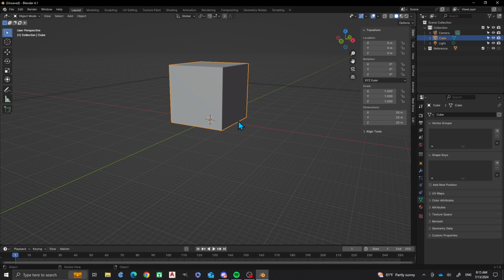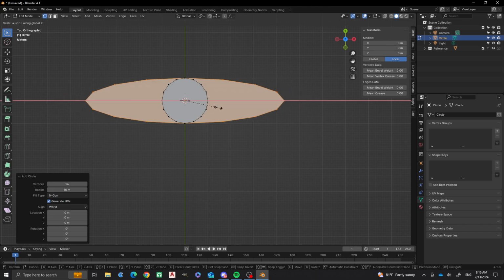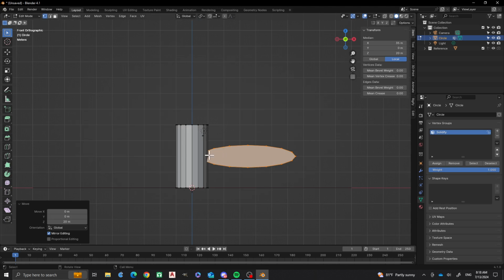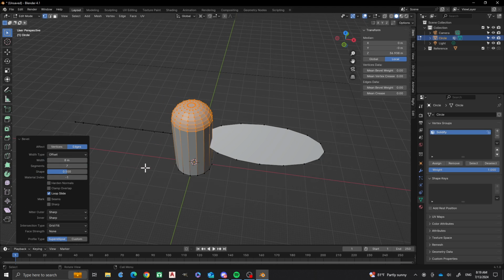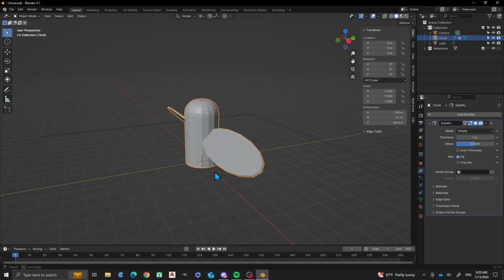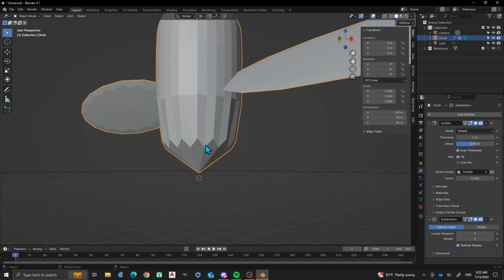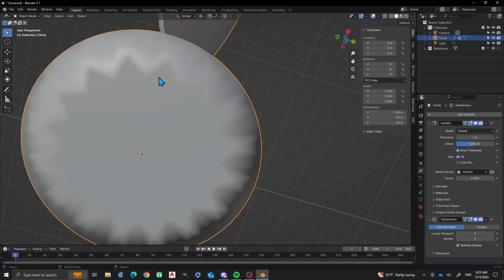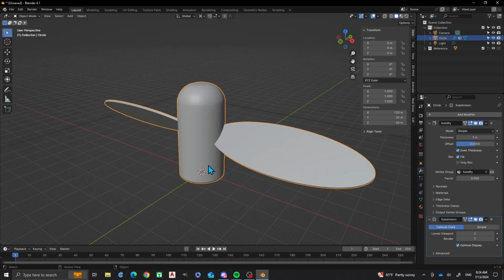Blender Tutorial: Making a Propellor | Nathanʻs 3D Factory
Hi everyone! In this episode of "Nathan's 3D Factory", I'll be showing you how to make a simple propellor.  I'll be showing you how to use the bevel tool, the value of vertex groups, and how to use a vertex group to control the solidify modifier.  I'll also show you smooth and flat shading and how to apply them to your model.
I post videos every week, so if you haven't subscribed to the channel, make sure to do so, and hit that notification bell to stay up to date with the latest.